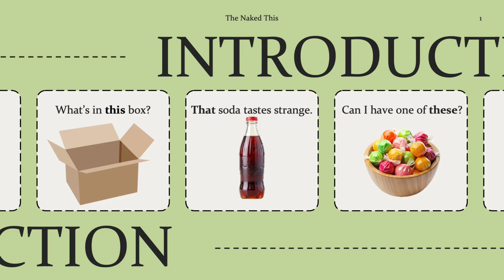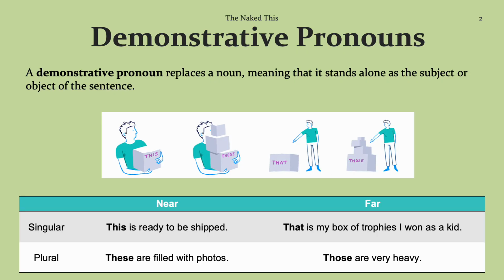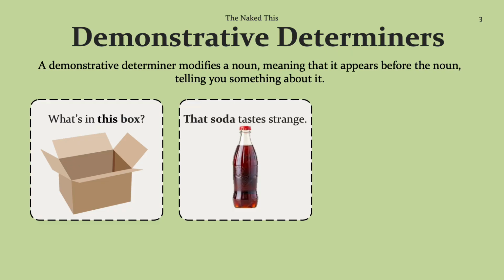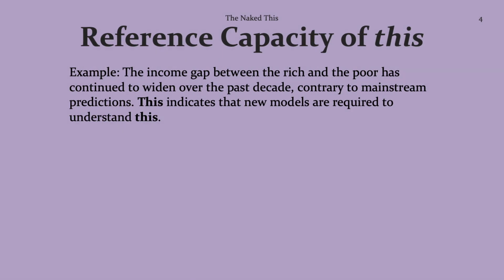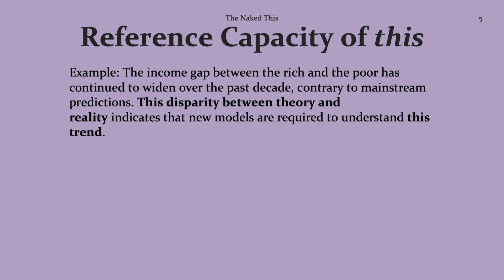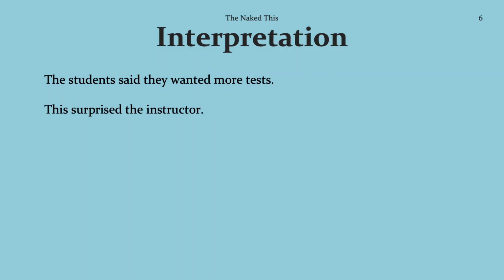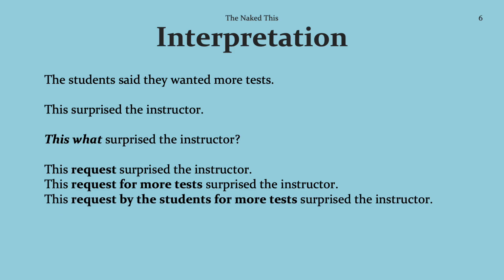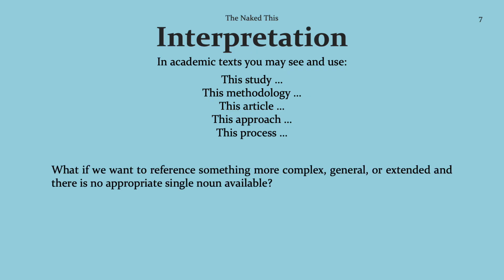Grammar Teaching Tutorial on "Unattended This"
Grammar Teaching Tutorial for UCLA's EngComp 403 Class